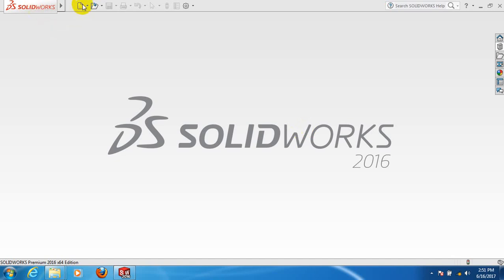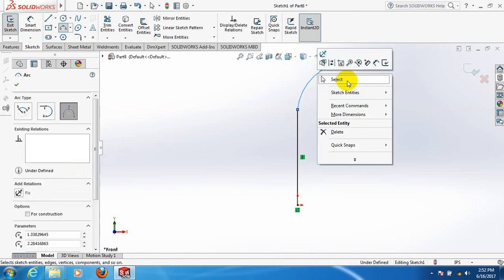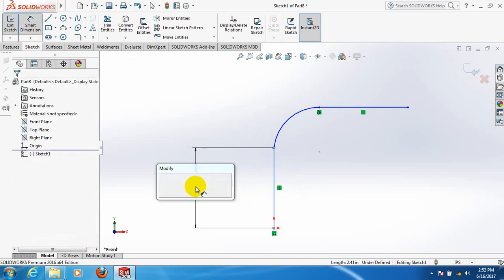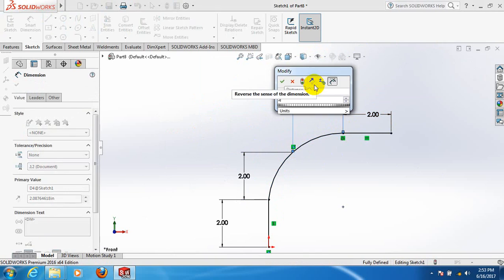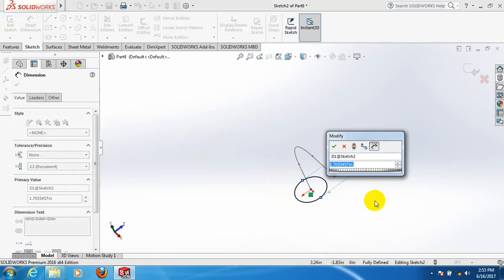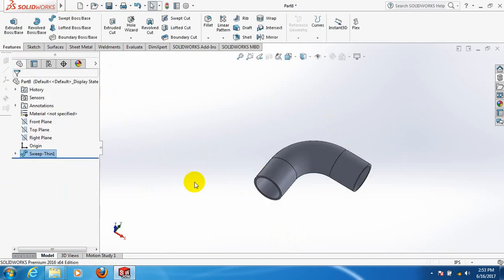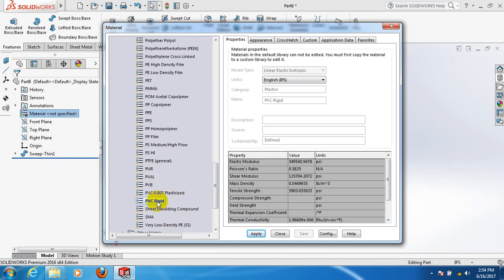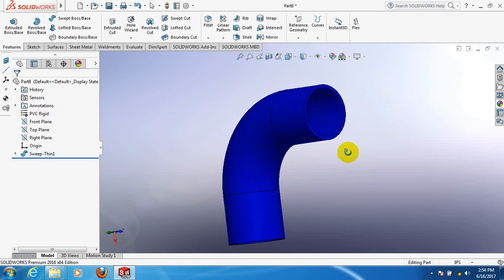solidworks tutorial - how to make union